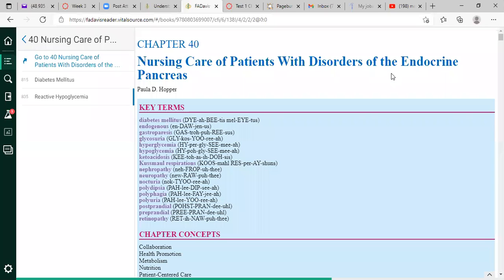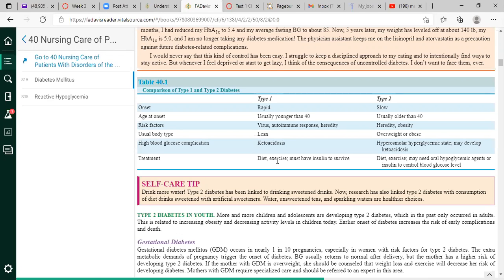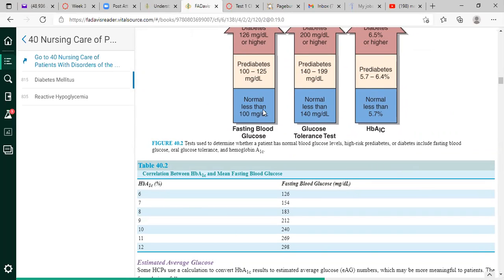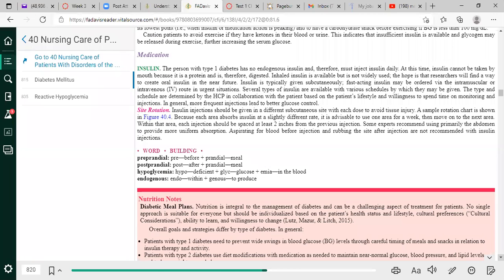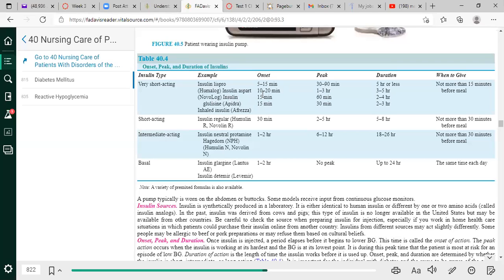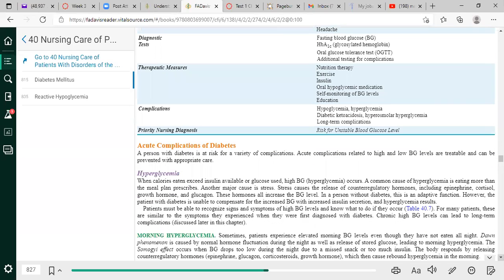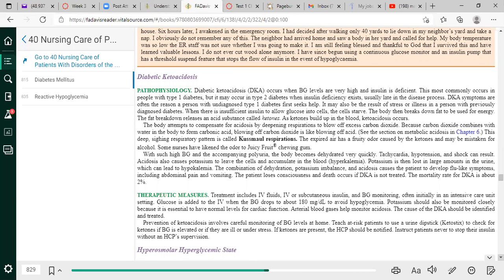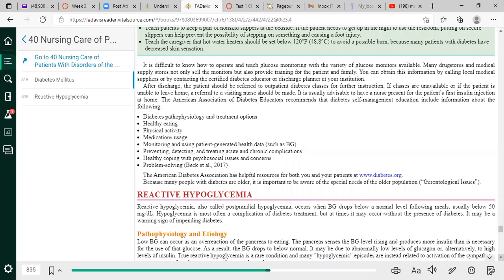LPN Diabetes Mellitus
Diabetes Mellitus-Type 1 & 2